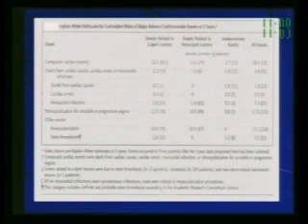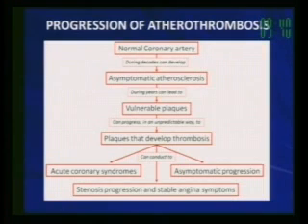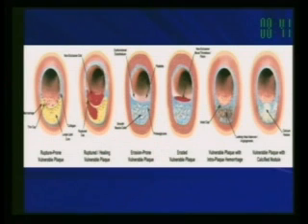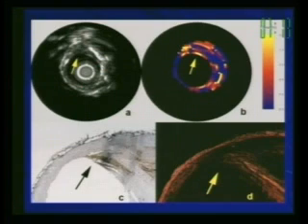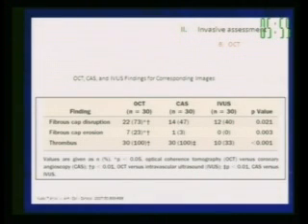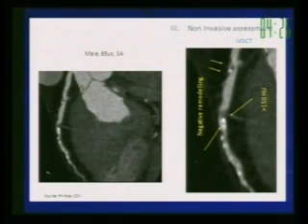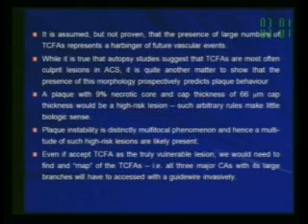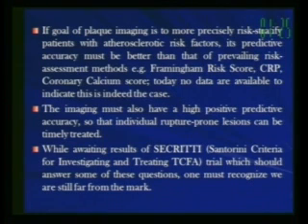14- Dr.Soumitra Kumar at WCCPCI 2012.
Dr.Soumitra Kumar,Prof Dept of Medicine (Division of Cardiology) Vivekananda Inst of Med Sciences,Kolkata talks on CAD Management:  Integrated  Approach   at WCCPCI 2012.